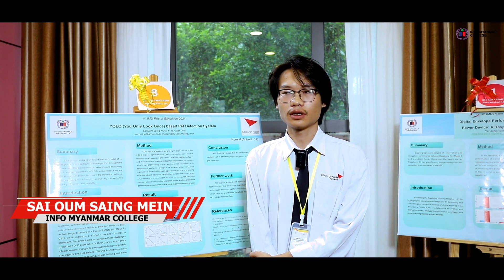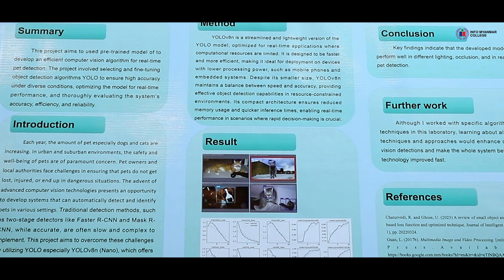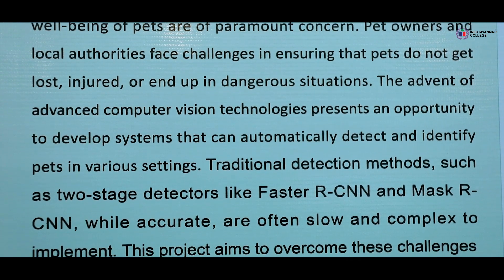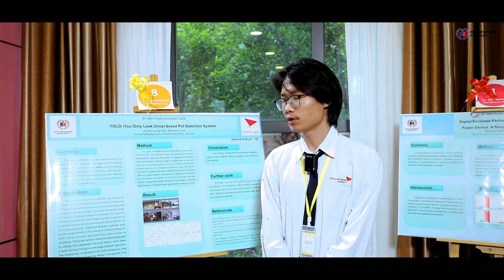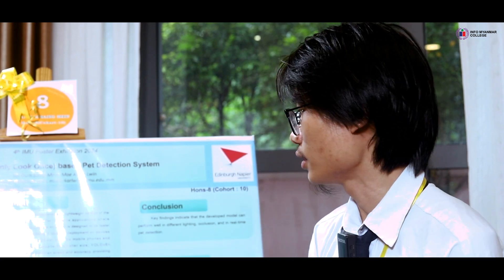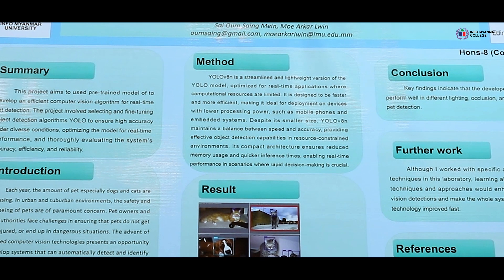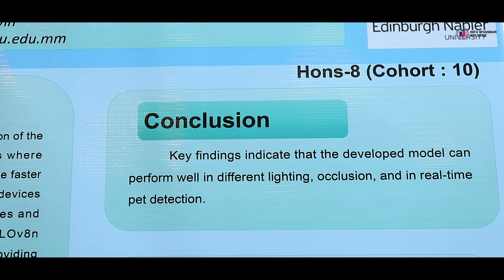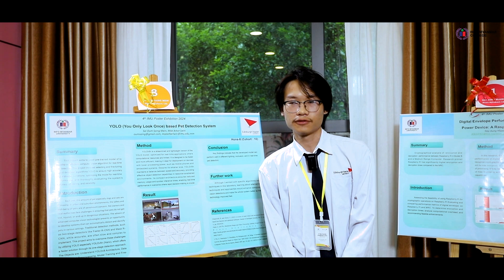4th IMU Poster Exhibition 2024_SAI OUM SAING MEIN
4th IMU Poster Exhibition 2024_SAI OUM SAING MEIN